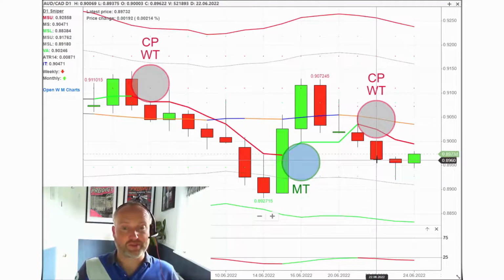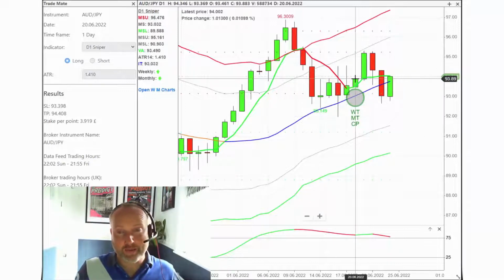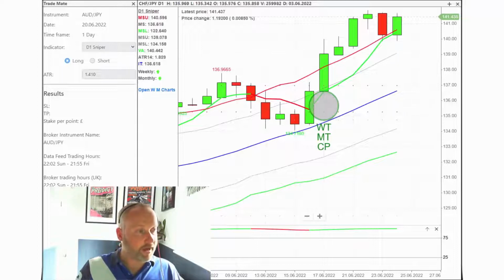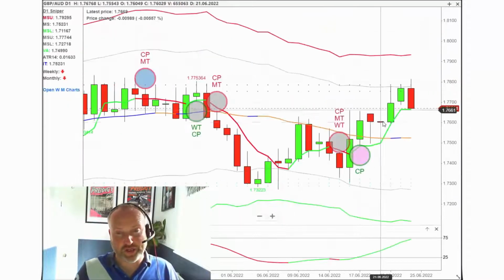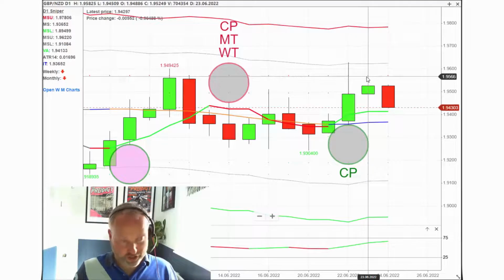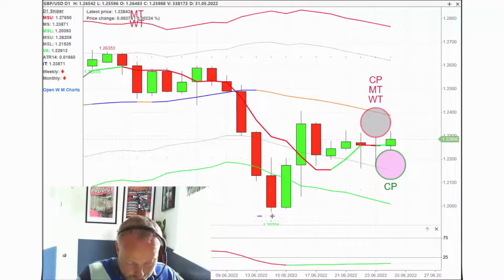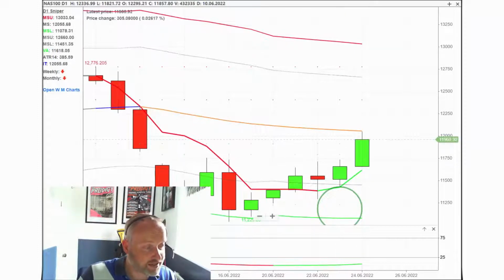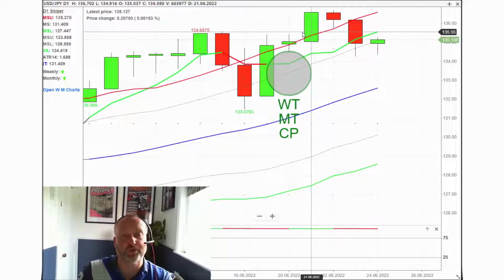Top Trades Update: +1445 pips profit trading Forex and indices this week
Don’t miss our next LIVE Show!

Register to watch us Live in action. The session is FREE to attend and best of all you can ASK QUESTIONS 📢